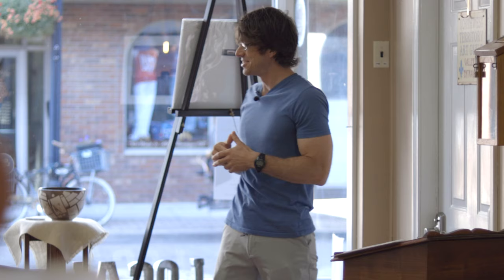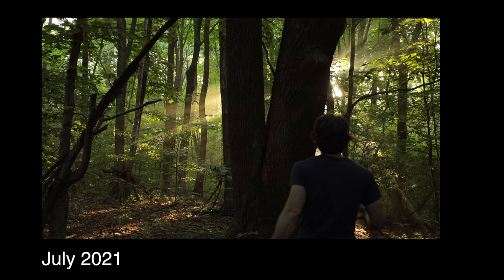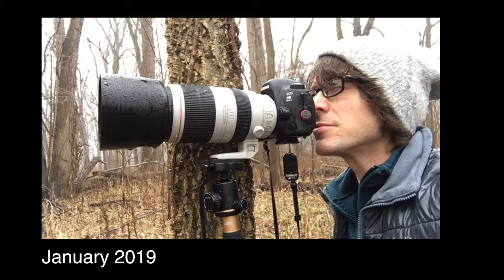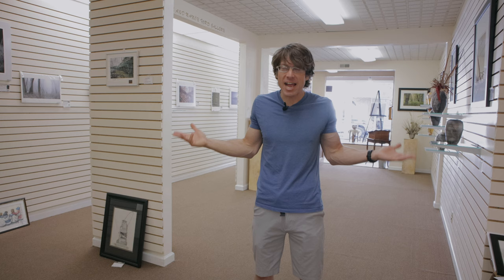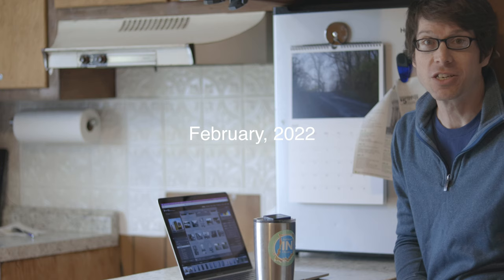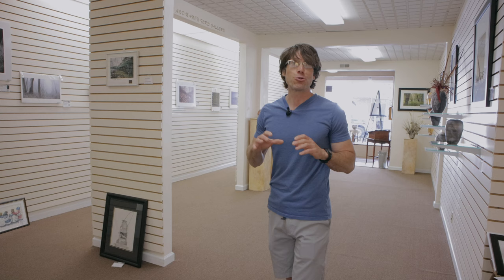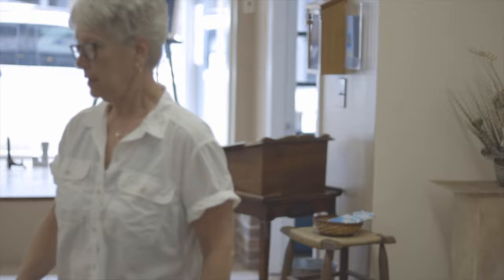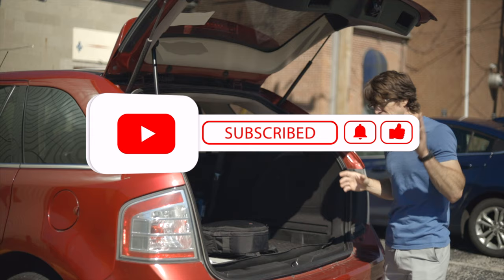Selling LANDSCAPE PHOTOGRAPHY in an ART GALLERY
Last month, I had the opportunity to host an exhibit of my landscape photography; it was a learning experience for me (especially because I had no money to build the exhibit 😂), but I thought I'd share some of what I learned with you.  Thinking of showing your work in an art gallery?  Tune in and get the low-down!

Enjoyed the discussion?

Whenever I can, I get ALL my gear USED from Indy retailer Used Photo Pro

Stuff That Helps Me Make Videos:
: The Canon EOS M6 Mark II grabs 1.6x cropped wildlife at 14fps and makes full-sensor 4k vlogs with flawless autofocus. (Use my link to get it with the unbelievably compact 15-45mm lens and an EVF)
: Viltrox EF to EF-M 1.7x Speedbooster Adapter
: Zhizun Crane M2 compact video gimbal
: The GoPro Hero 6 Black is that third camera I need sometimes.

More Recommended Accessories:
My favorite camera sling bag
A good circular polarizer at the right price
Best budget 3 Stop ND filter, IMHO
: The 13” Macbook Pro with the M1 processor fits in any backpack and edits photos and videos for D-A-Y-S without recharging.